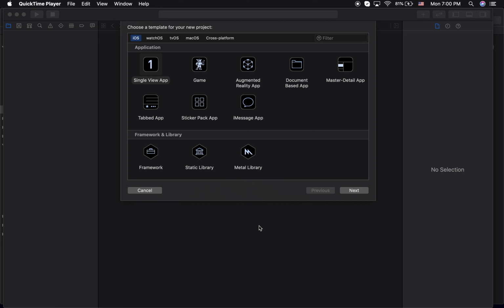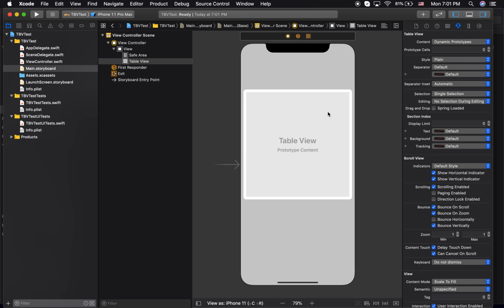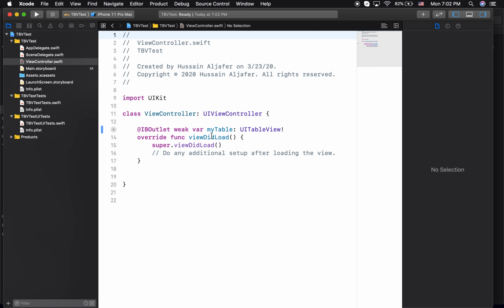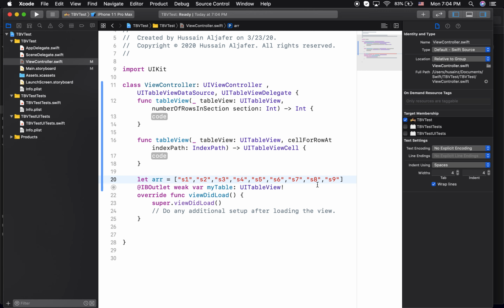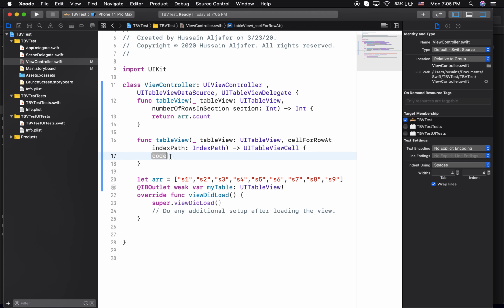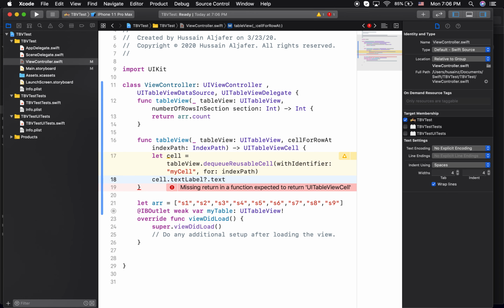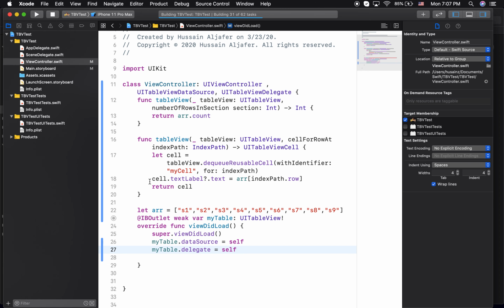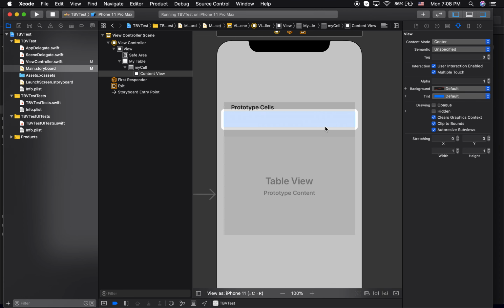iOS Applications Development: UITableView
How to create a table and populate it with data in swift